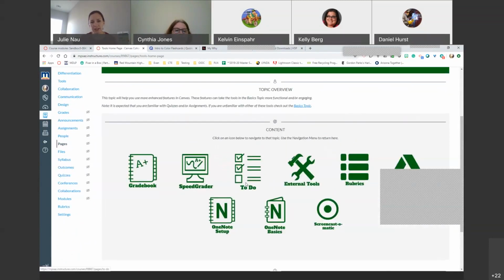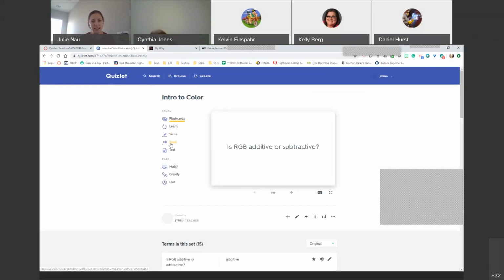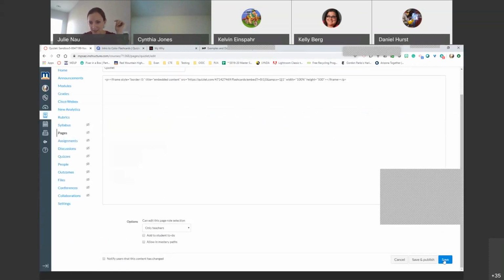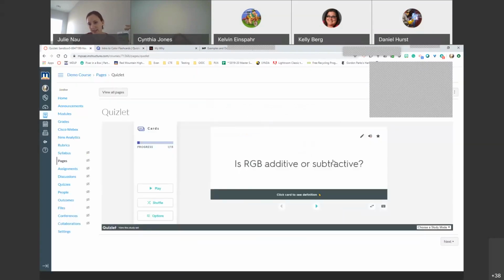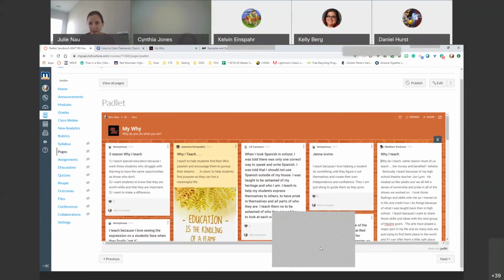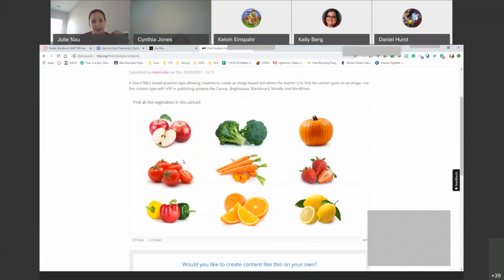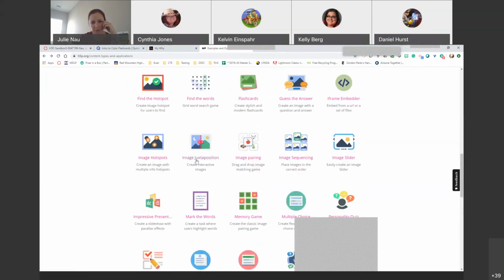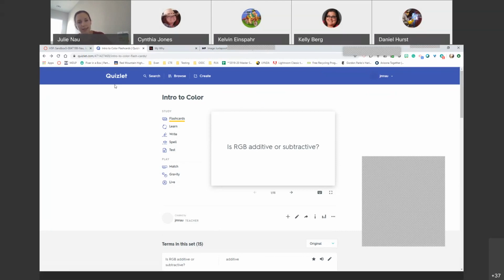Canvas Best Practices Embedding Interactive Content-20200424 1959-1.mp4